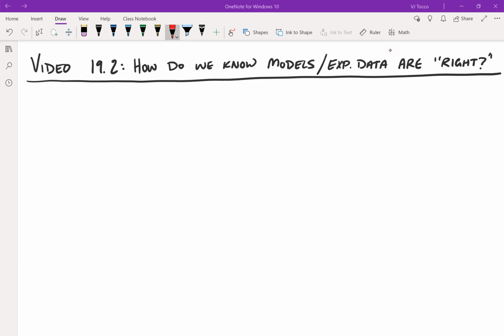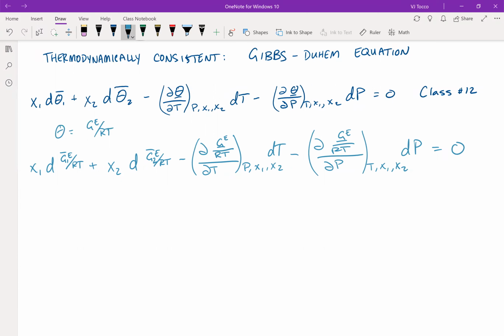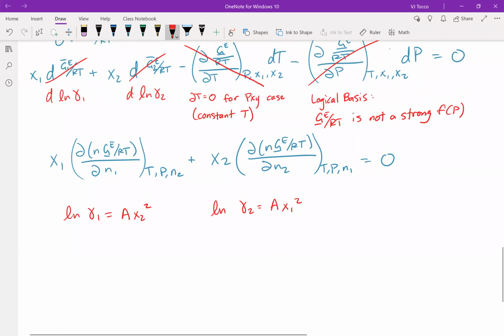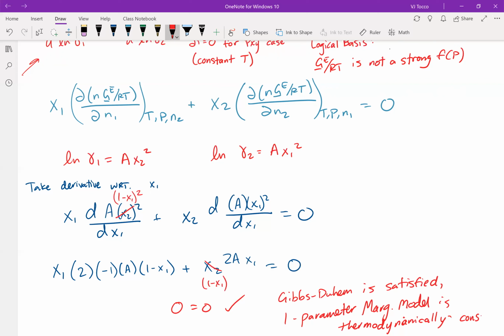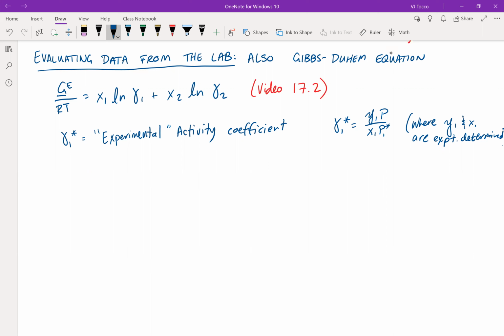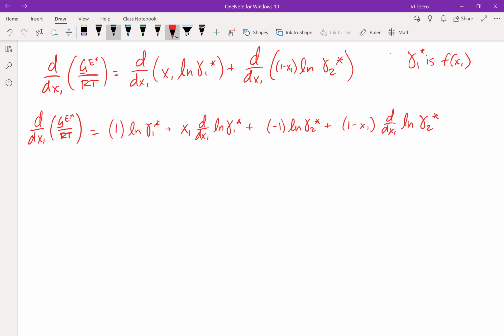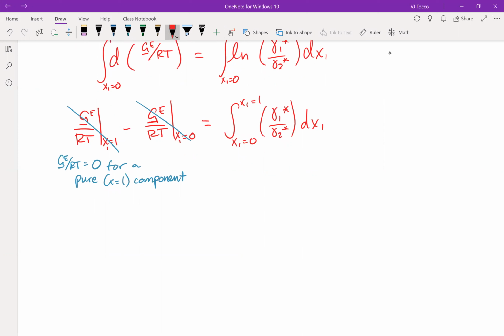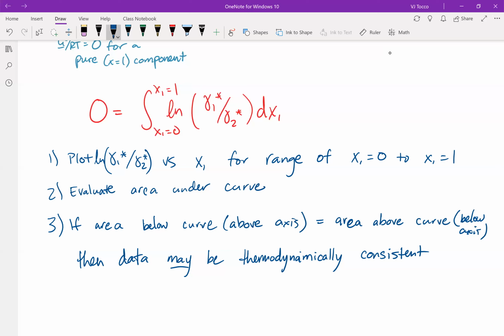19.2: Validating Models for Thermodynamic Consistency with the Gibbs-Duhem Equation